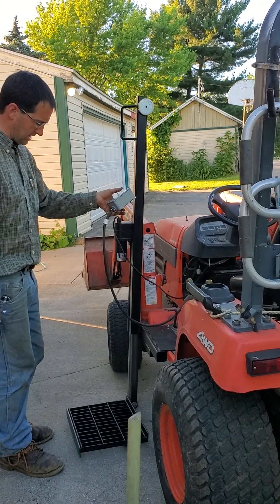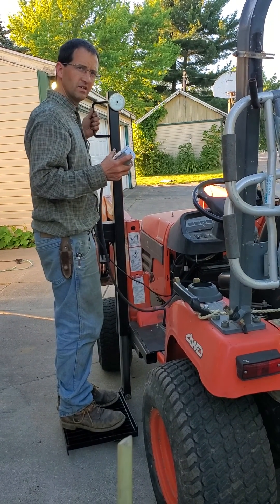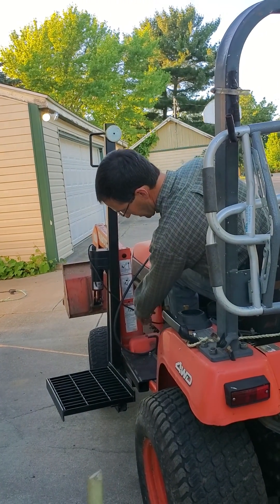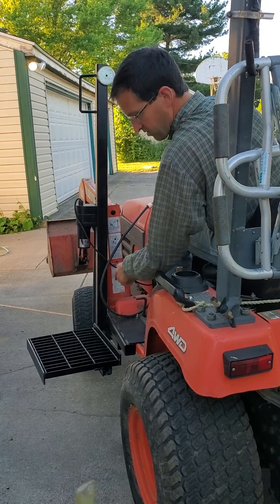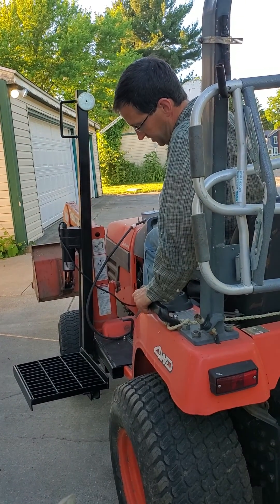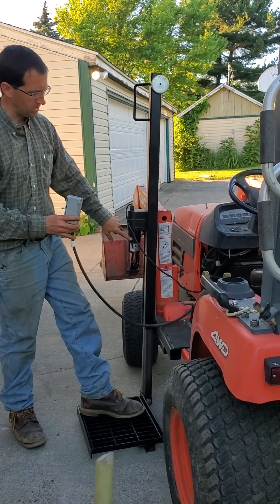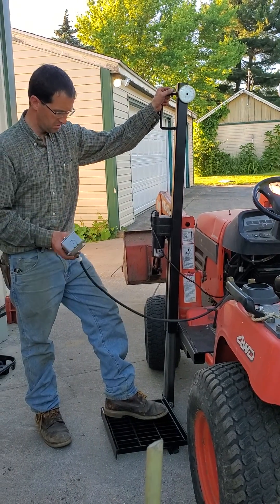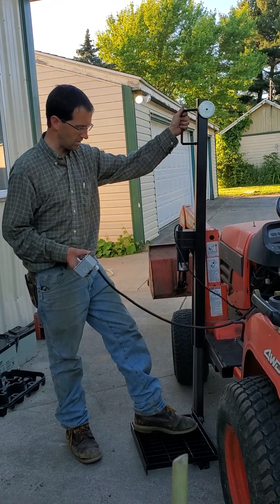Powerlift Tractor Step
A powerlift step uses a 12V electric linear actuator to raise a worker to a utility tractor operator’s station without climbing. The steps up to the operator’s stations are steep and tall. Workers often cannot safely climb and lift themselves with one leg, especially when they have knee surgery. They can use a powerlift step to raise up and then walk directly from the step to the tractor seat without climbing. The powerlift step needs 300-pound capacity, raise at least 16-inches, have 12” x 14” standing surface, not damage crops during tractor use, and maintain existing tractor ground clearance. This simple design uses a 'tube sliding in a tube' concept.